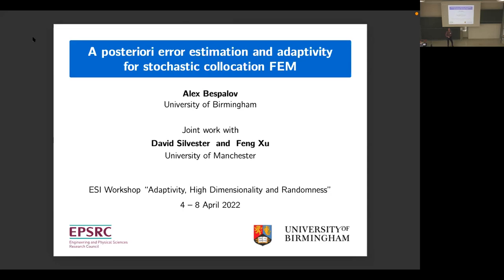A. Bespalov - A posteriori error estimation and adaptivity for stochastic collocation FEM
This talk was part of the Workshop on "Adaptivity, High Dimensionality and Randomness" held at the ESI April 4 to 8, 2022.

Sparse grid stochastic collocation representations of parametric uncertainty, in combination with finite element discretization in physical space, have emerged as an efficient alternative to Monte-Carlo strategies, particularly in the context of nonlinear PDE models or linear PDE problems that are nonlinear in the parameterization of the uncertainty.

This talk will address the a posteriori error estimation and the design of adaptive algorithms for stochastic collocation finite element methods employing individually tailored spatial discretizations across collocation points (multilevel stochastic collocation). We will show how a general framework for a posteriori error estimation in the FEM-based discretizations can be applied in these approximation settings for PDEs with parametric or random inputs. The introduced hierarchical error estimates are useful not only for reliable error control, they also provide practical error indicators for guiding the adaptive refinement process. We will demonstrate the effectivity and robustness of the proposed error estimation strategy. We will also discuss the performance of the developed adaptive algorithms for solving PDE problems with non-affine parameterization of random inputs and those with parameter-dependent local spatial features.

Joint work with David Silvester and Feng Xu (University of Manchester).